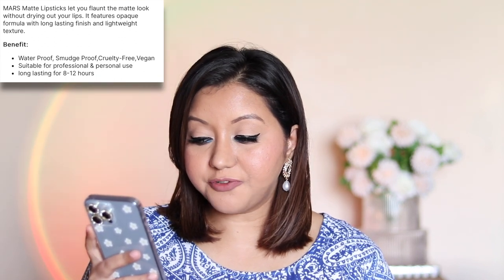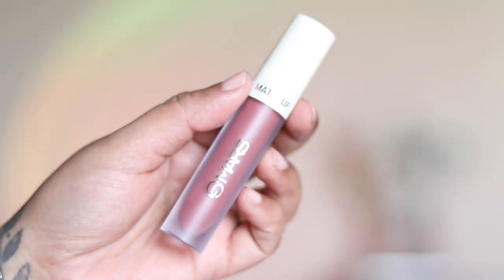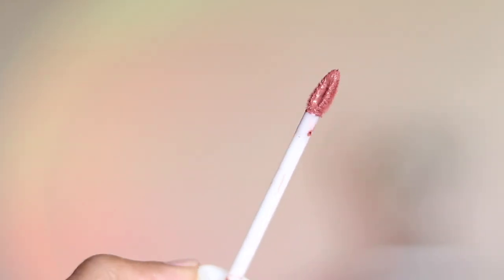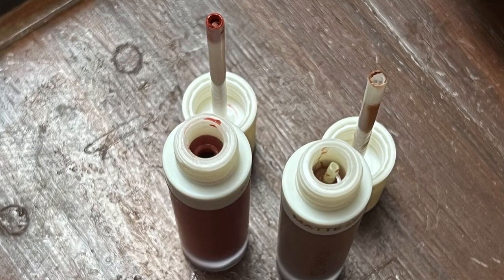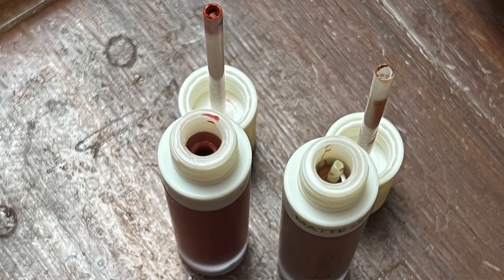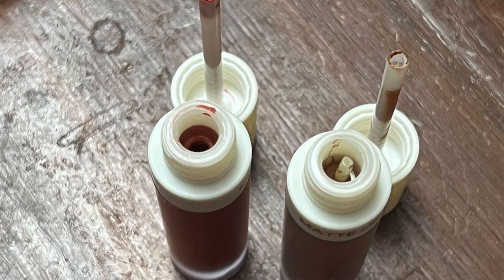MARS Matte Liquid Lipstick (Review & Lip Swatch)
Hey Guys,

Hello!! Here is a video where I swatch & review 12 shades from the MARS Matte Liquid Lipstick.

Swatch starts at 01:22 😉

--- Products Used —

01 - Spiced Brown (will suit all skintones) ♥️
02 - Spill the Deets (will suit fair & Medium skintone) ♥️
03 - Blow a Kiss(will suit fair, fair-medium skintone)
05 - Chocolate Delight (will suit all skintones) ♥️
07 - Pumpkin Chai Latte (will suit fair & Medium skintone) ♥️
08 -Trend Train (will suit fair & Medium skintone)
09 - Heart Thief (will suit all skintones)
10 - Outrageous (will suit fair, fair-medium skintone)
12 - I’ll be Damed (will suit fair, medium & dusky skintone) ♥️
17 - Electra Orange (will suit all skintones)
19 - Rock the Nude (will suit fair & Medium skintone)♥️

Wearing '19-Rock the Nude' throughout the video

Music 🎵🎵🎵
(massobeats - warmth: